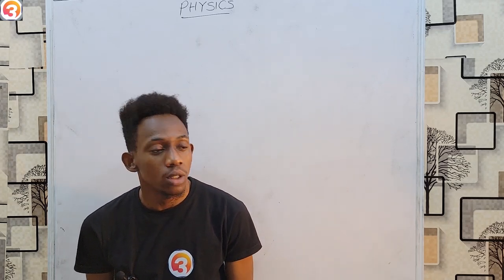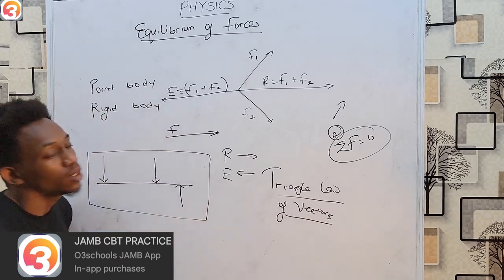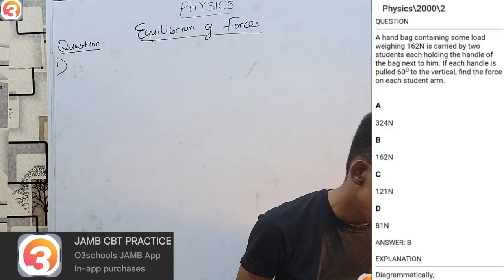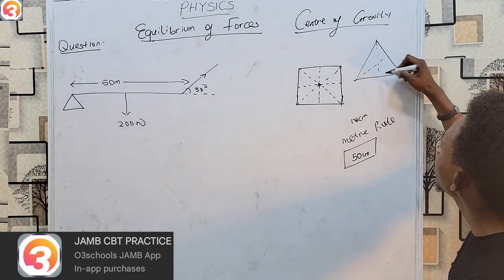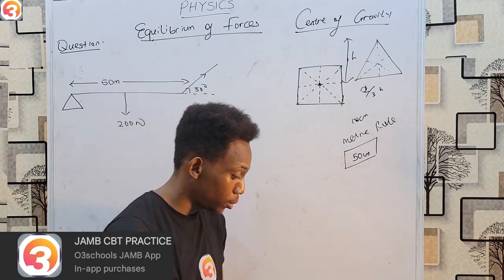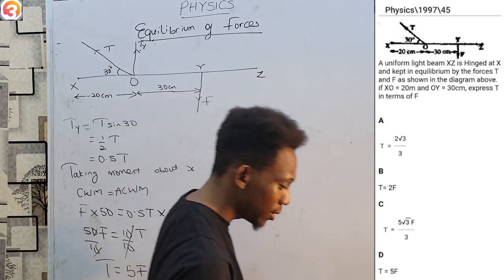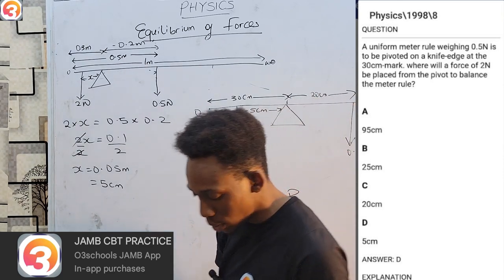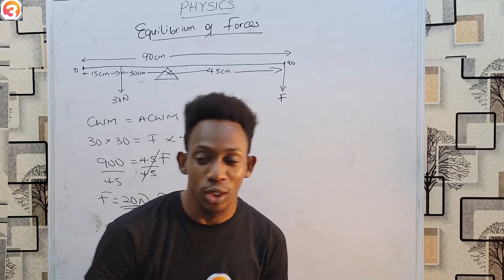JAMB Physics 2025 EP 26 - Equilibrium of Forces (SOLIDS) + Likely Exam Questions & Solutions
This is the 26th Episode of the JAMB Physics Online Tutorials .

In this Episode we learn about Equilibrium of forces and special attention to Solids with lots of past Questions Solved from the O3SCHOOLS JAMB APP.